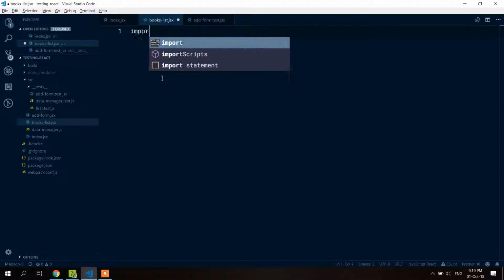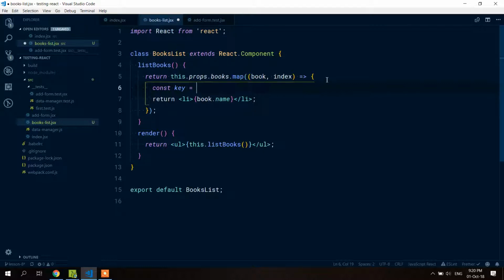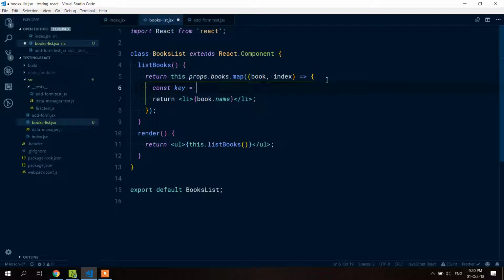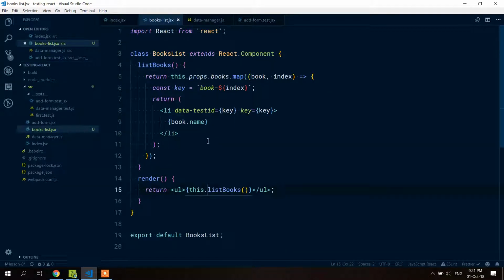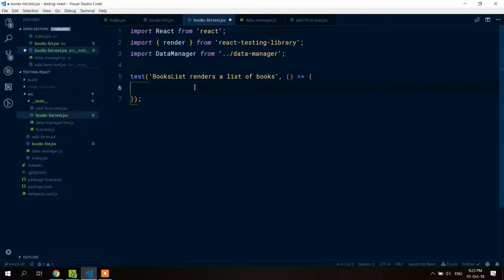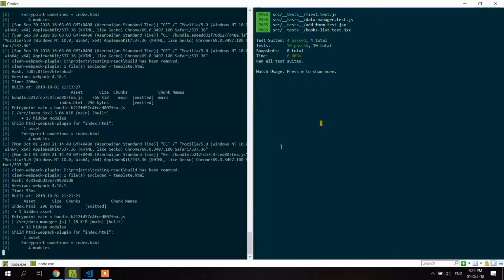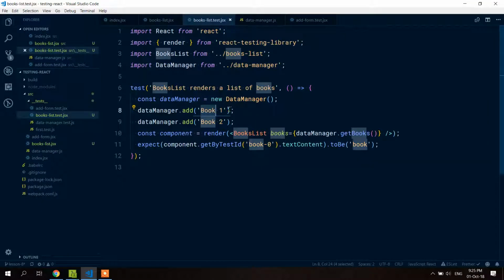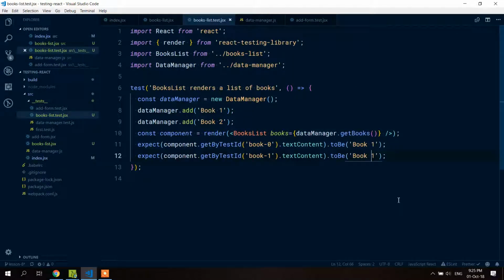9 Render List Of Books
Code examples to this video are on branch "lesson-9-updated", link